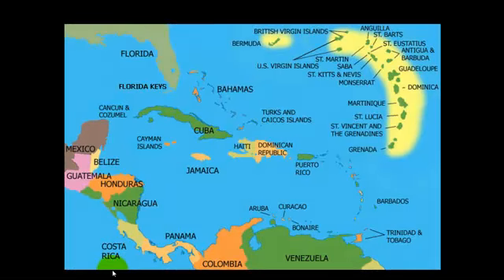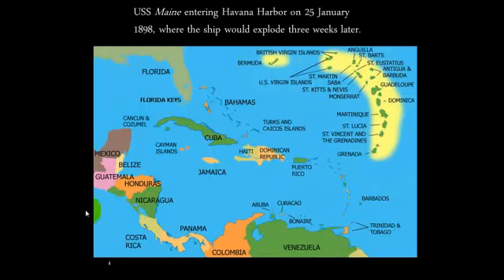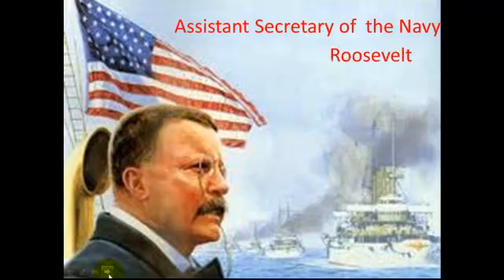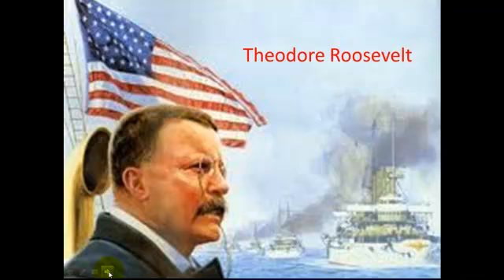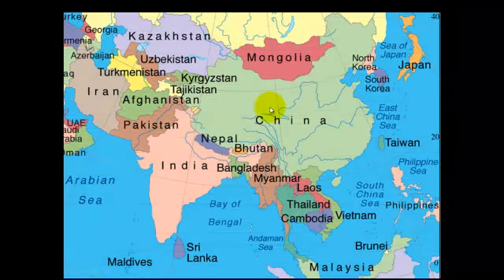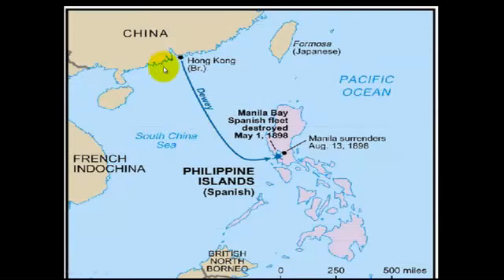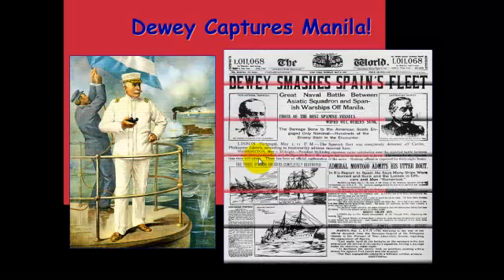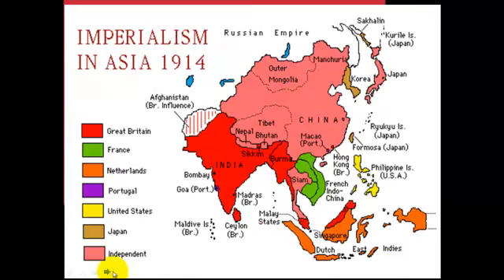The Spanish-American War in the Pacific